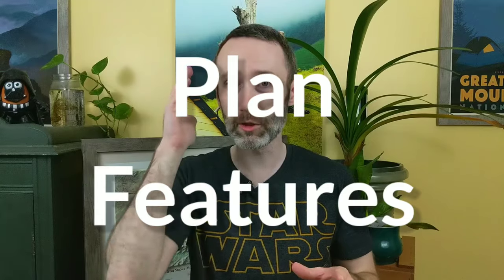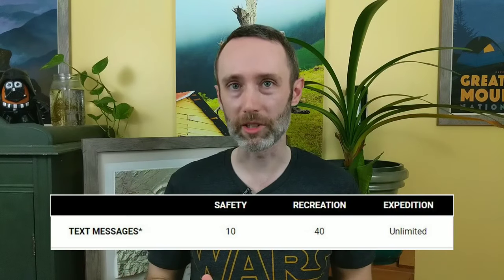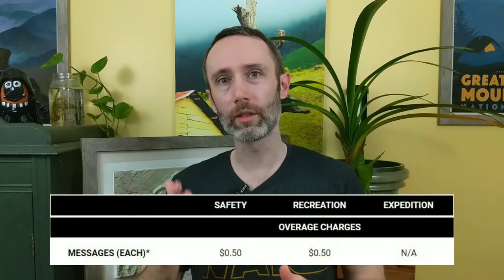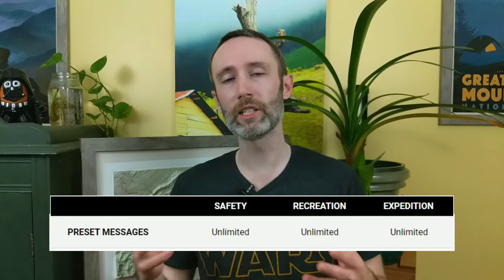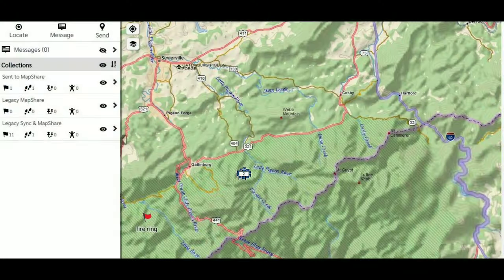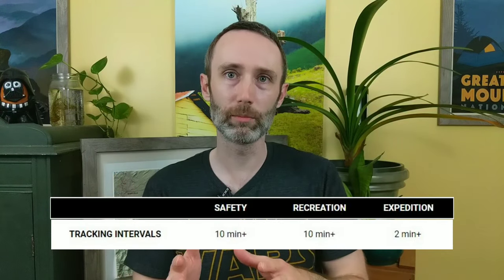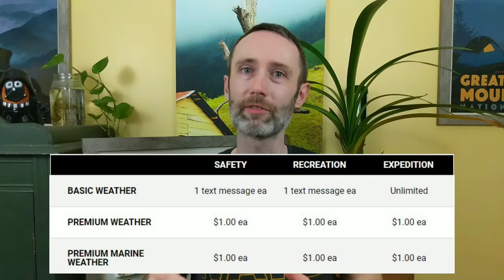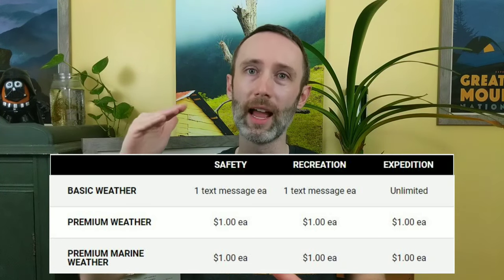What InReach plan is right for you? - Full Details and Cost Analysis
So you have a Garmin InReach but not sure which subscription plan you should buy? This video provides full details on Garmin's InReach plans and provides a cost analysis of which option is cheapest for you under different scenarios.

01:12 - Plan Features
09:00 - Annual vs. Freedom plan
12:15 - Safety vs. Recreation vs. Expedition levels
18:01 - Bloopers

GARMIN'S INREACH PRODUCTS:
- Garmin InReach Mini
- Garmin InReach SE
- Garmin InReach Explorer
- Garmin GPSMAP 66i
- Garmin GPSMAP 86sci

- Helinox Chair Zero
- Six Moon Designs Gatewood Cape tent/poncho
- Outdoor Research Helium II rain jacket
- Exped AirMat HL sleeping pad
- Nitecore NU25 headlamp
- Columbia Silver Ridge Lite hiking shirt
- Darn Tough Socks
- Opsak odor proof food bag
- Leatherman Squirt PS4 multitool
- Deuce of Spades trowel
- Suunto A-10 compass
- Therm-a-Rest Compressible pillow
- Sawyer Squeeze water filter
- CNOC Outdoors Vecto water container
- Sea to Summit Mosquito Head Net (w/ Insect Shield)
- AcuRite Digital thermometer
- Outdoor Research Sparkplug Gaiters
- Anker Powercore II external battery
- Saramonic SmartMic microphone
- BOYA BY-M1 lavalier microphone

**At no cost to you, click the Amazon links above, buy your stuff, and Amazon will contribute a small portion of the sale to my channel. Win-Win! Thanks, all!**

Filmed on a Google Pixel 2 with Purple Panda external mic
Welcome to my random musings on all things backpacking. If you haven't already guessed, my name is Dan. I was bit by the backpacking bug in 2014 and since then haven't gone one day without thinking about my next adventure. I'm from Chicago, a great city but...not so much known for its bountiful backpacking opportunities. Nevertheless, I haven't let that stop me from enjoying the outdoors. Hope my videos leave you with one or two takeaways, or even better, inspire you to head out on the trail. Have fun out there!
 - Dan